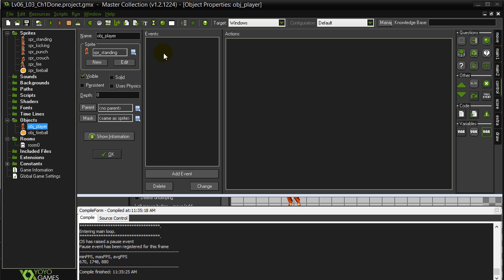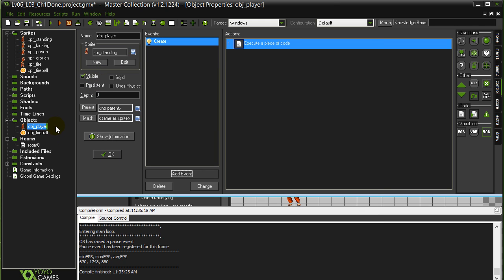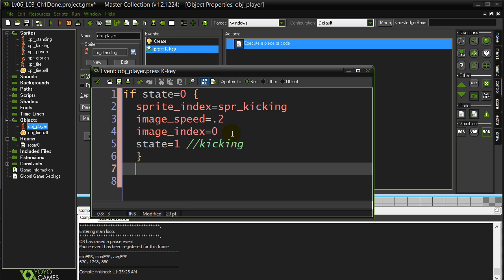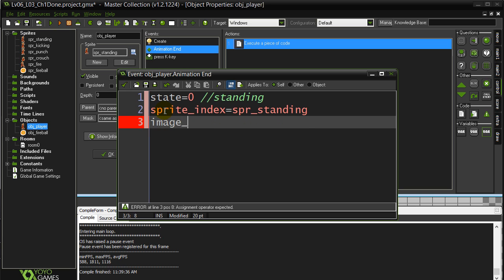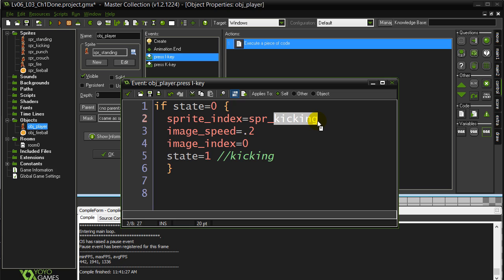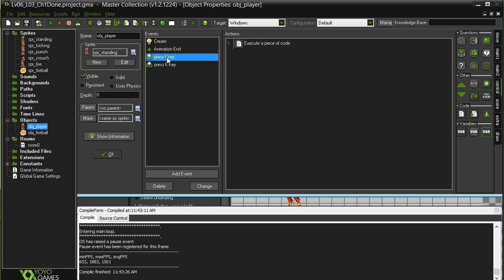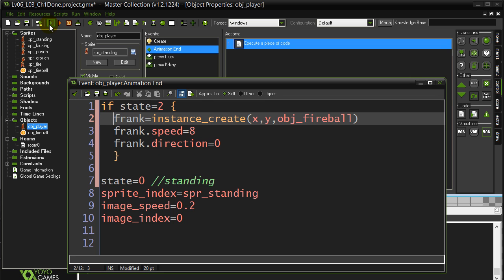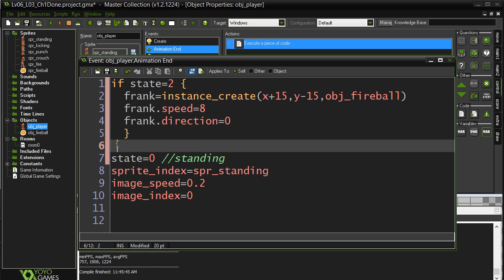GPC 06-03-B (GameMaker Sprites, Animation, States)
GameMaker Game Programming Course 06-03-B.  I